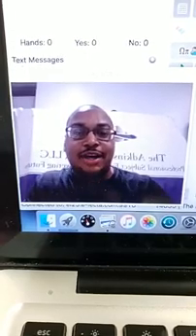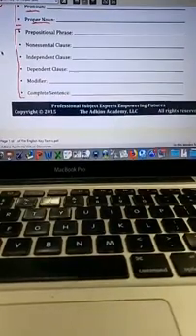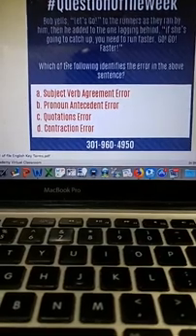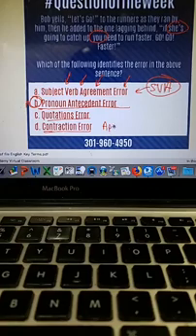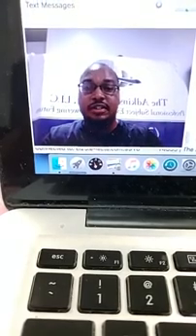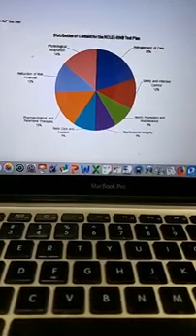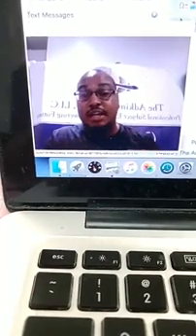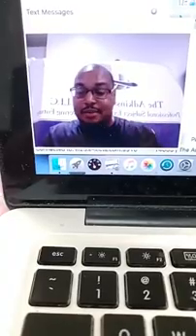English Review & Question of the week: TEAS VI & HESI A2 TEST PREP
The Adkins Academy TEAS Test Prep Course offers over 1000 Real TEAS Questions and Explanations written by Medical Doctor and TEAS Expert, Dr. Adkins. Prepare for the TEAS the right way with The Adkins Academy.